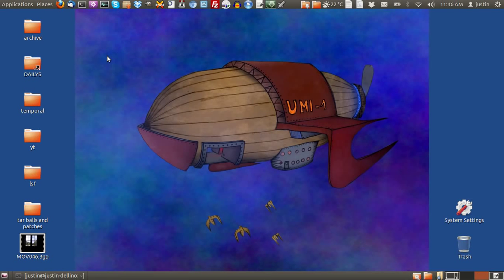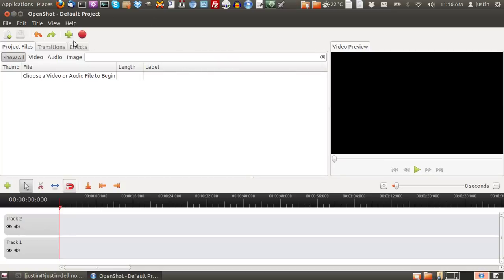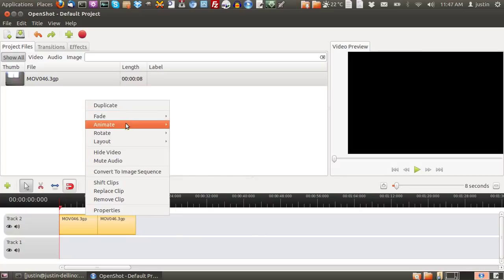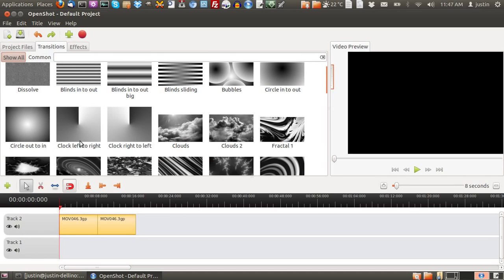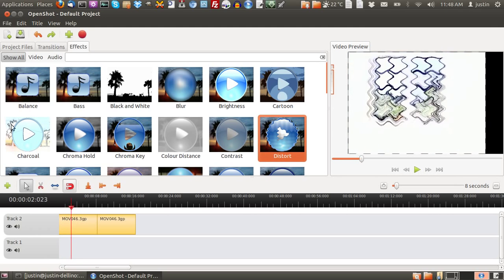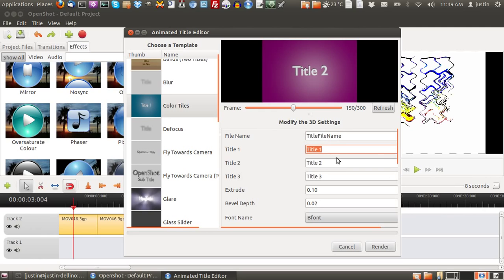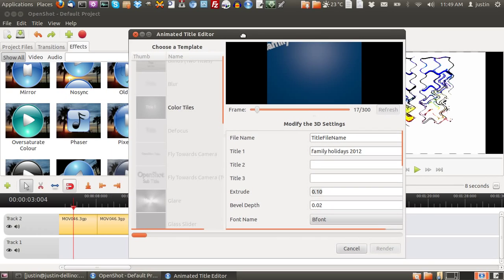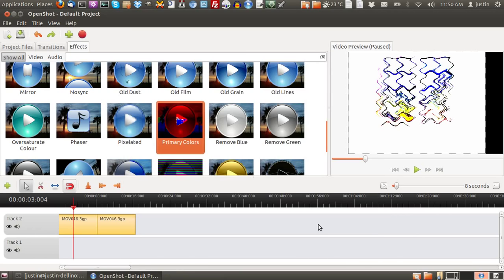BEST ubuntu 12.04 Video Editor!!!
best in the biz